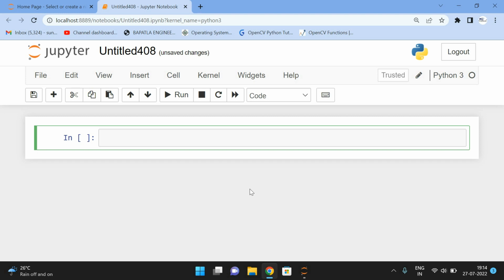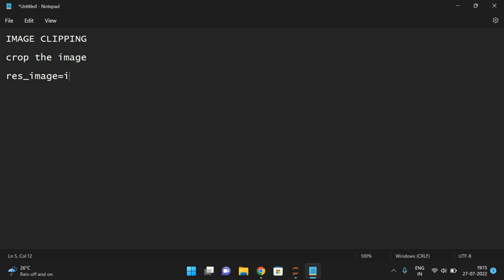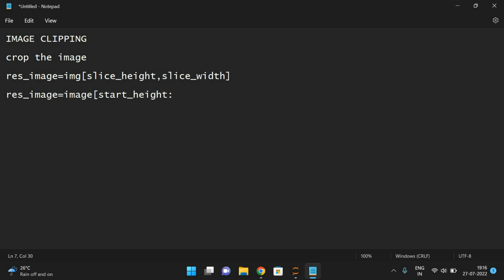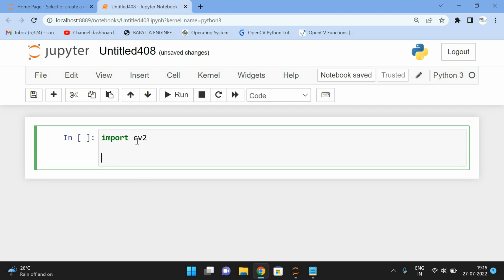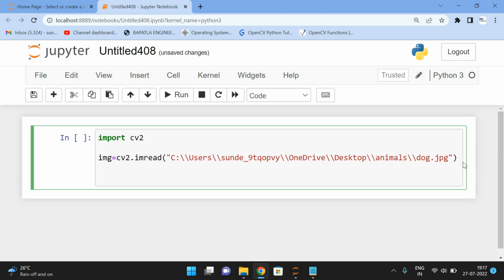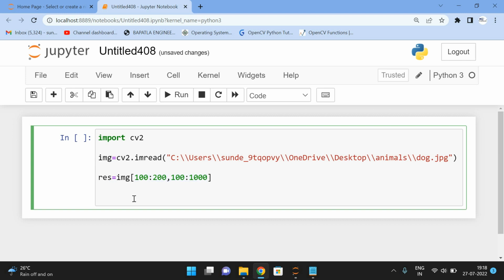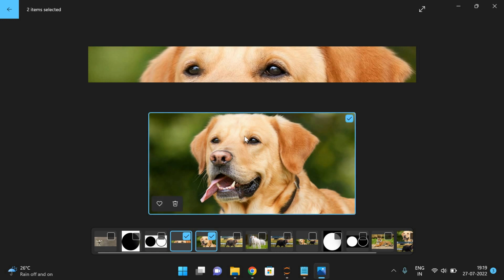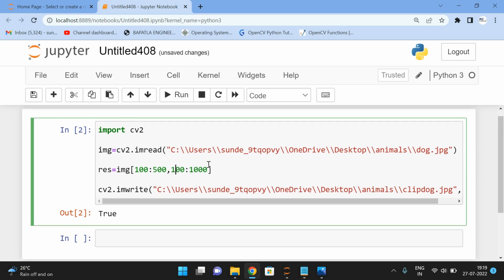IMAGE CLIPPING (CROP THE IMAGE) IN OPENCV (PYHTON LIBRARY) || COMPUTER VISION LIBRARY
IMAGE CLIPPING

crop the image

res_image=image[slice_height,slice_width]

res_image=image[start_height:stop_height,start_width:stop:width]